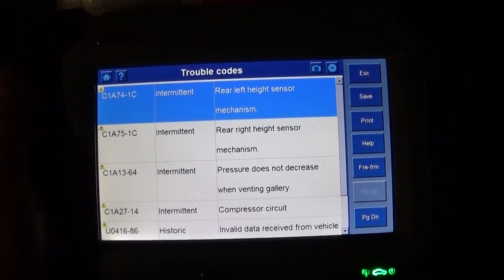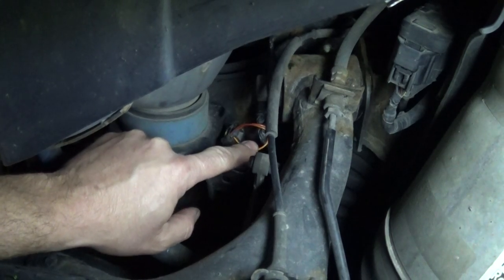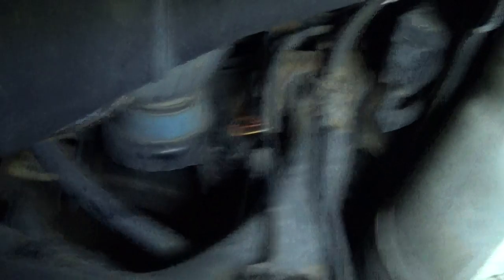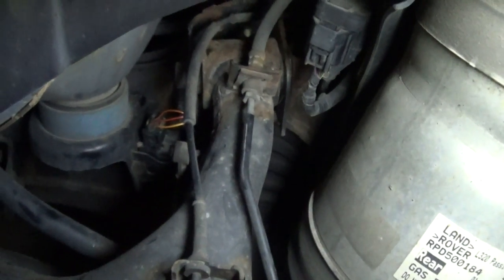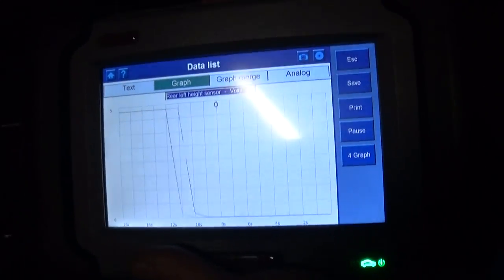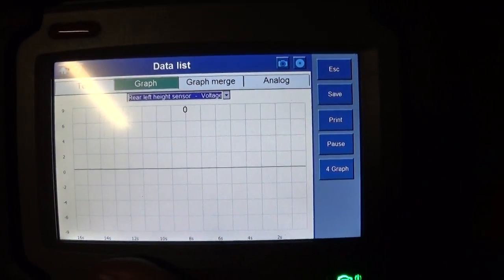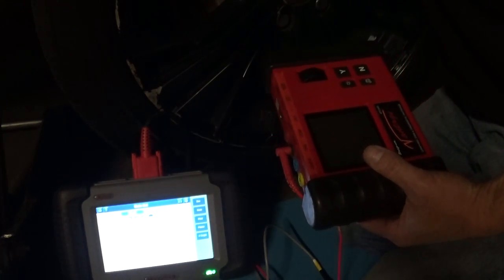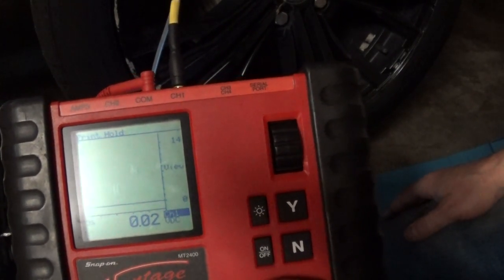How To Test Sensor Signal Wire Safe Way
In this video I will demonstrate how to test signal wire with ohm meter and scan tool.